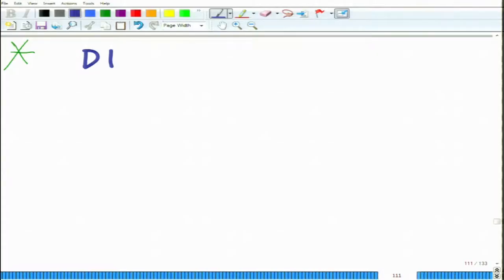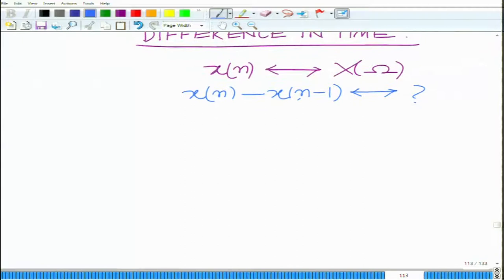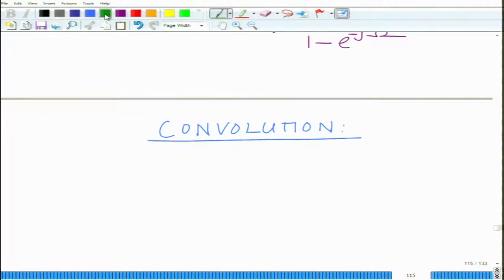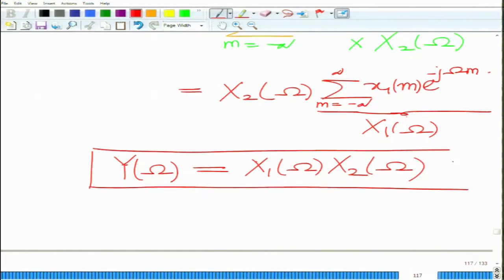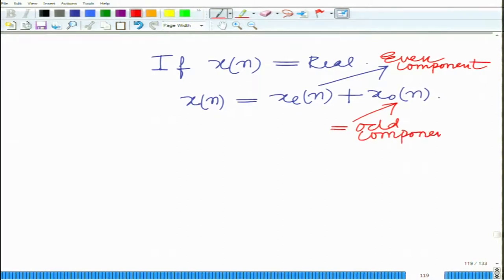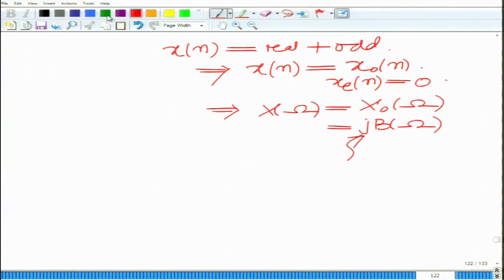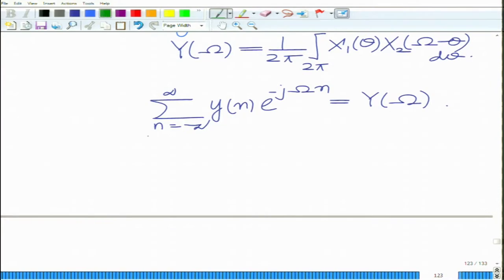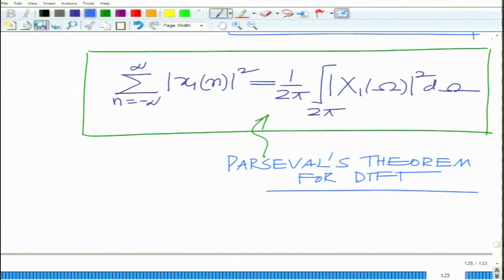DTFT Differentiation in Frequency, Difference in Time, Convolution, Multiplication